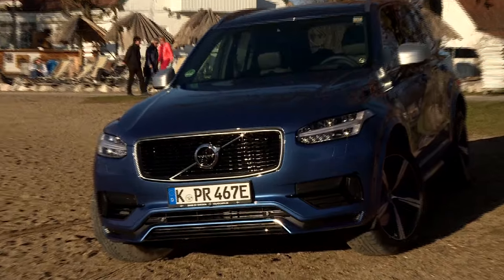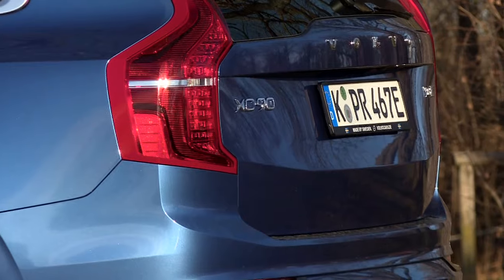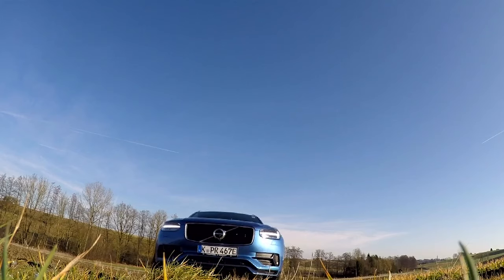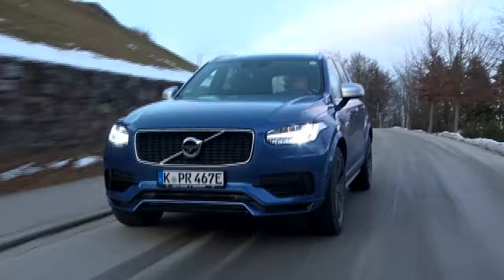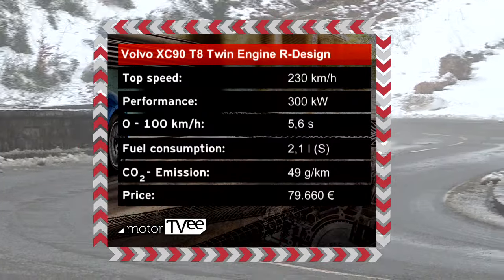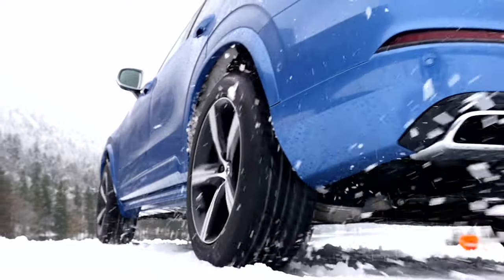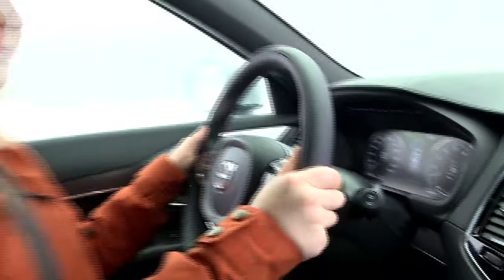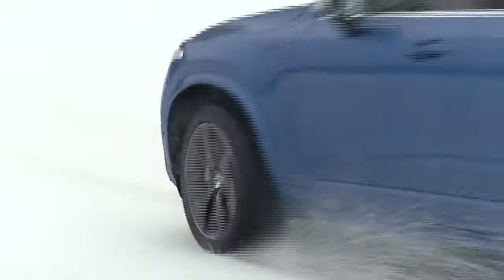Volvo XC90 | motorTVee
Volvo now offers a plug-in hybrid edition of the XC90. The SUV comes with a crisper design, and further enhanced safety features. They include world firsts such as run-off-road protection from collisions once the car leaves the road, and the intersection brake assist that slows the car down when turning across incoming traffic. We also took the XC90 out on a specially prepared ice track.